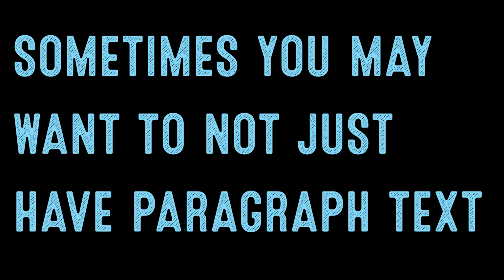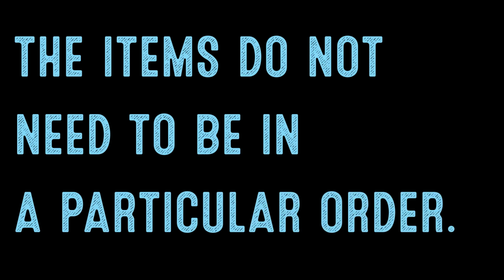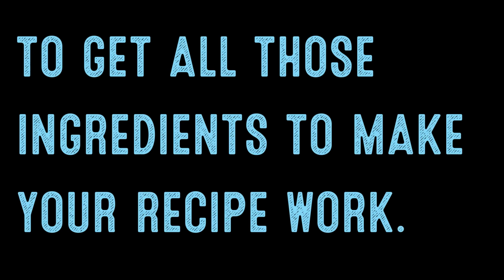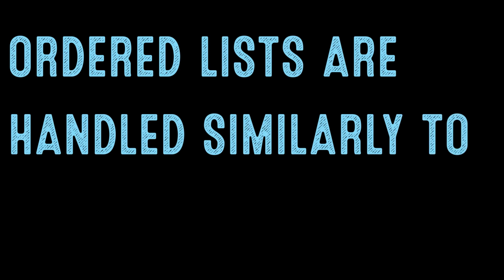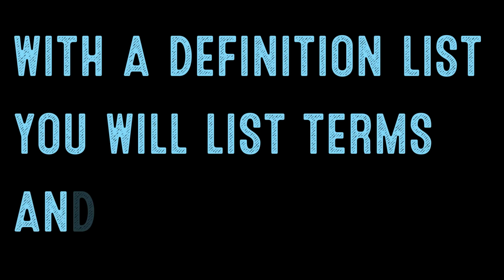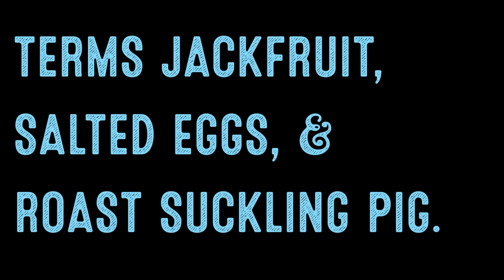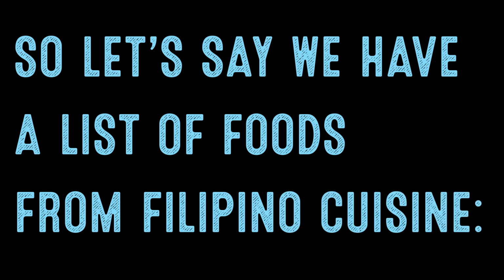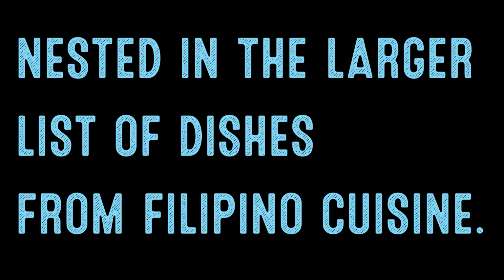Coding for Beginners: Recap #9—All About Lists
Coding for Beginners: Recap—All About Lists

Sometimes you may want to not just have paragraph text but you may want to have lists. In coding, you have unordered, ordered, definition and nested lists. Unordered lists are lists where list items do not have to be in a particular order. Bulleted lists are unordered lists. In contrast, ordered lists are when the list items have a particular order and can also be thought of as numbered lists. With a definition list, you are listing terms and then defining those terms. An example of this would be a dictionary. Nested lists are when there are lists within other lists. In the next videos we will look at each of these kinds of list more in depth.

So as we have discussed previously, unordered lists are when you have lists of information, but the items do not need to be in a particular order. An example of this may be when you have a recipe and you have an ingredients list, but it doesn't really matter in what order those ingredients are, you just need to get all those ingredients to make your recipe work. You can see that the unordered list has an opening tag and then you will put all your individual list items with eachlist item having an opening and closing tag. And then after you finish all your list items, then you will put the closing tag for the unordered list. Unordered lists will display with a default style bullet that can be adjusted.

Ordered lists are handled similarly to unordered lists except that instead of using ul, you are going to write ol for an ordered list. And in this case, you may need this for the part of your recipe where you have specific instructions that have to be followed in a particular order. Because you don't want to be draining the potatoes before you have boiled them. When you use an ordered list, the browser understands that it needs to add numbers in the order of steps.

With a definition list you will list terms and then define them. With a definition list you will use the dl element and the terms will be defined using the element dt and finally the definition itself would be in inside the element dd. So continuing with our Filipino cookbook example, there may be a glossary of terms. In this glossary, we may find the terms jackfruit, salted eggs, and roast suckling pig. We can see the use of the different elements in this example of jackfruit, you can see how you would use the dl, dt, and dd elements to markup the information.

Nested lists are when lists are placed in other lists. So let’s say we have a list of foods from Filipino Cuisine: adobo, nilaga, and sinigang. But it turns out there is more than one kind of adobo. So you want to have an internal sub list of the different kinds of adobo. In our example, pork, chicken and fish. To nest a list, when you get to the list item that has a sublist, before closing the list item, you will add another unordered list (in this case) and then have each list item of the sublist. It is only after the last item in the sublist, that you will add the closing tag. So the sublist of types of adobe becomes nested in the larger list of dishes from Filipino cuisine.